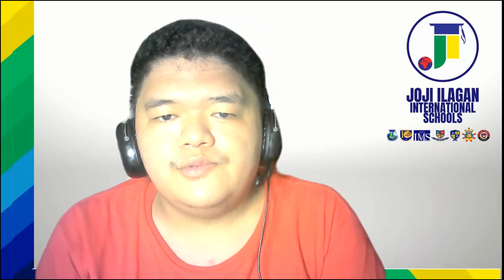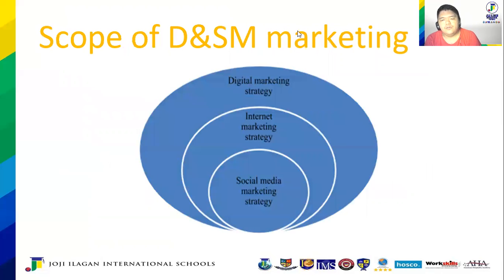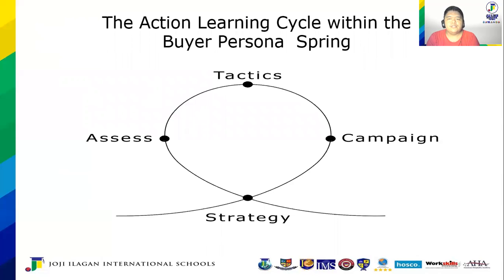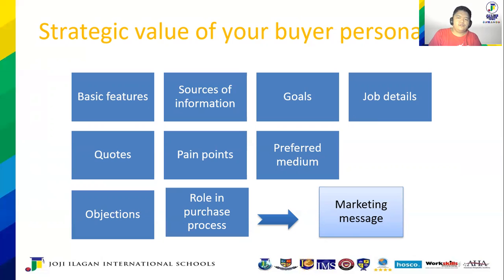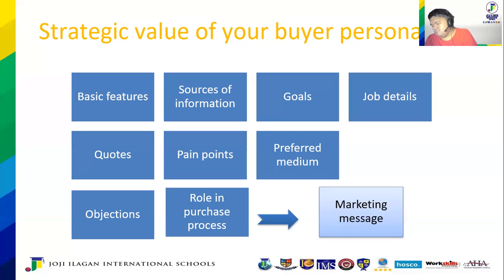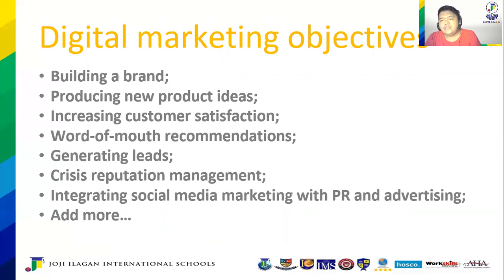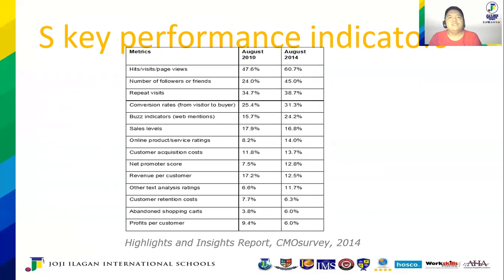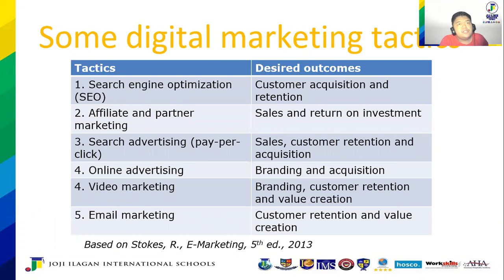Digital Marketing Strategies | JIB COMED 1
For JIB Students